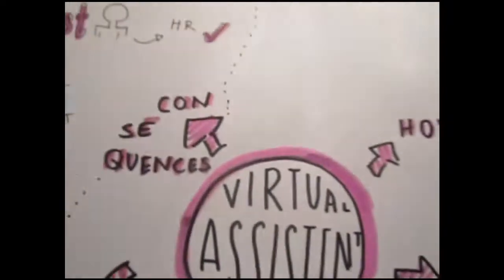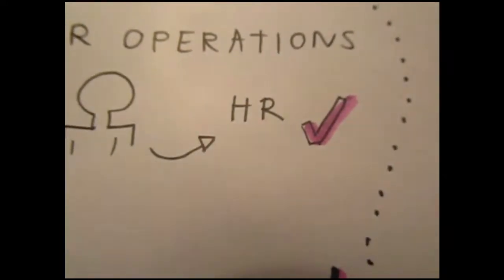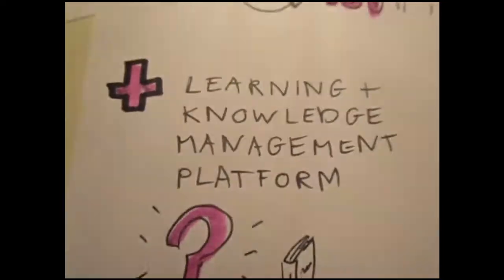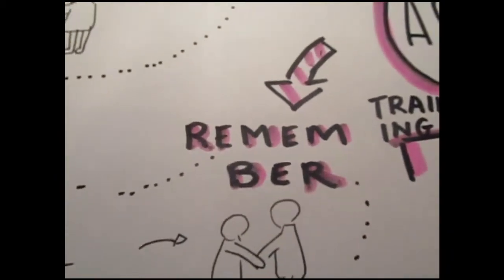Virtual Assistant for Training & eHRM